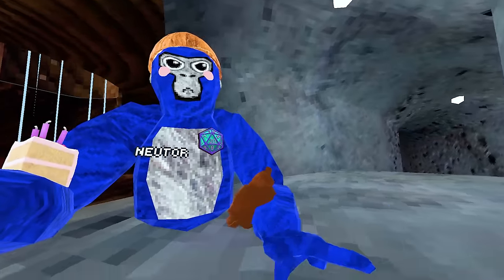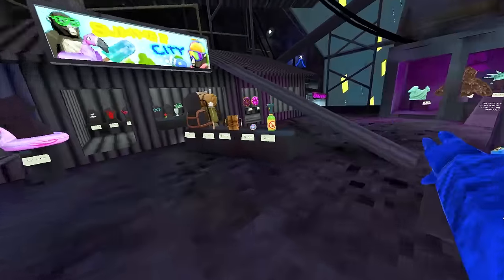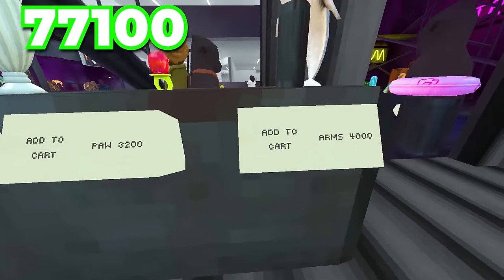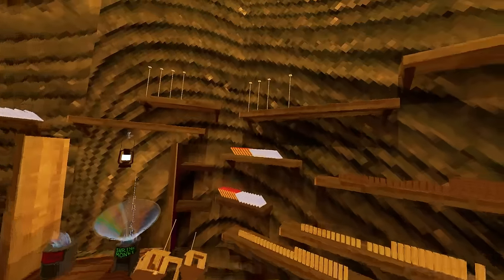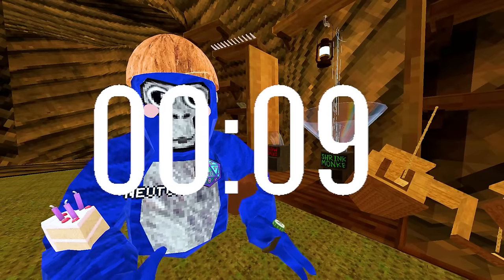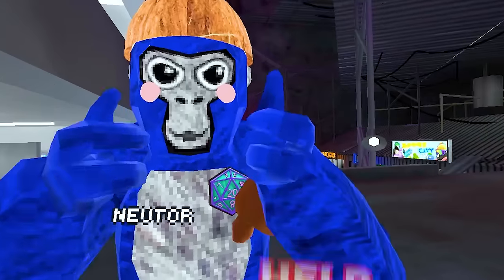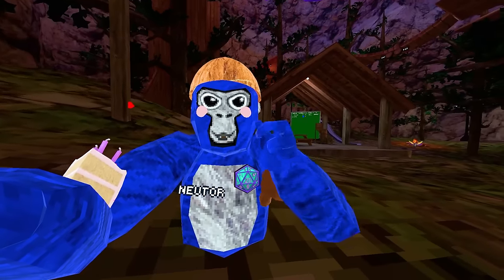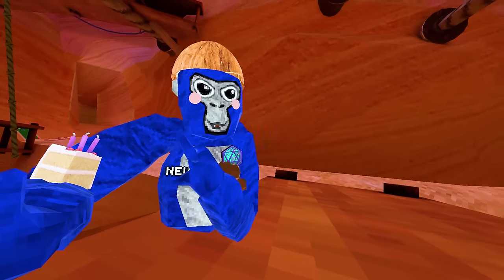Gorilla Tags NEW Summer Splash MAP UPDATE... (REVAMP)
PIckup a copy of Stilt VR to support me and use the creator code for even more off your purchase!
NEUTOR25-598B98
Meta VR: